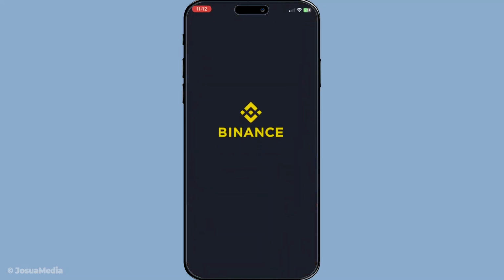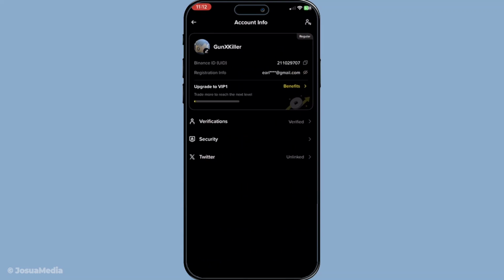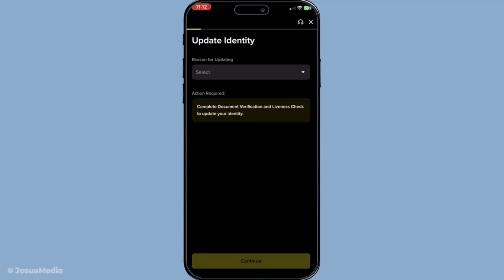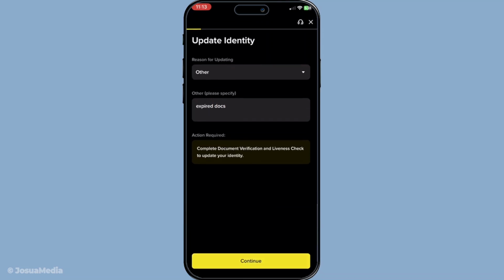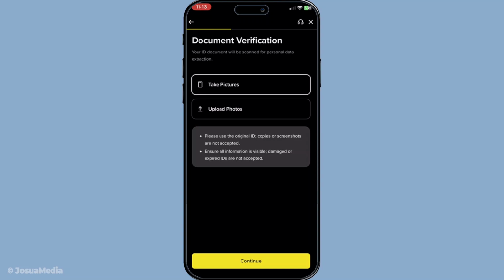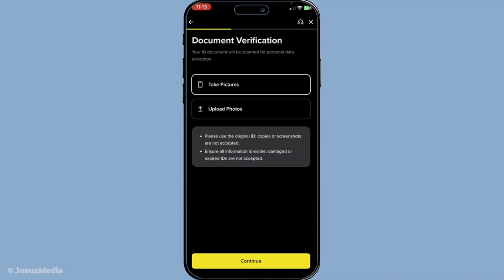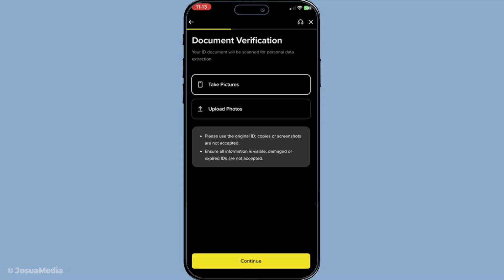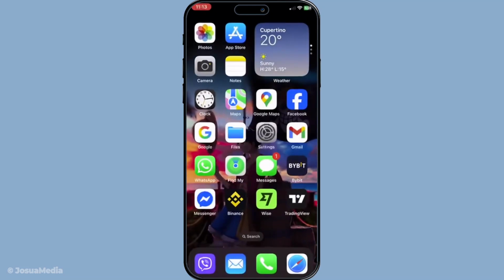How To Verify Your Expired Id Document (Binance) (Full 2025 Guide)